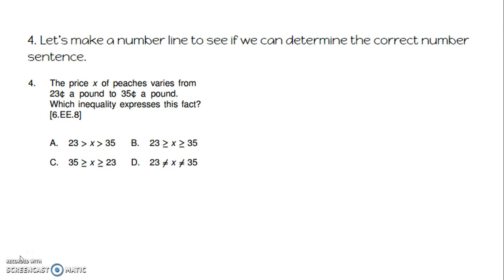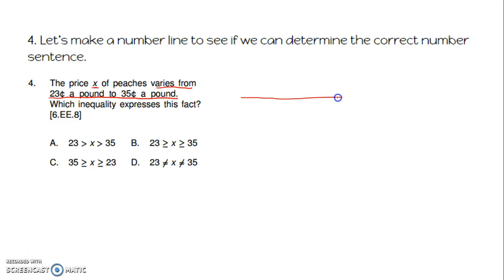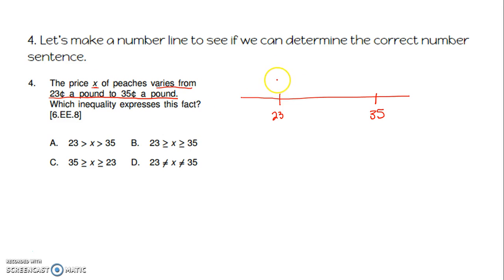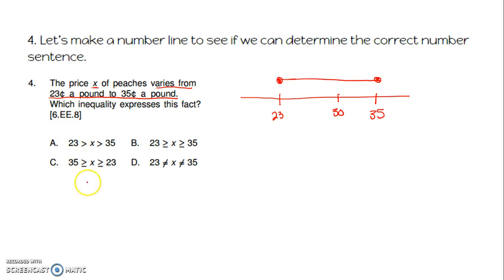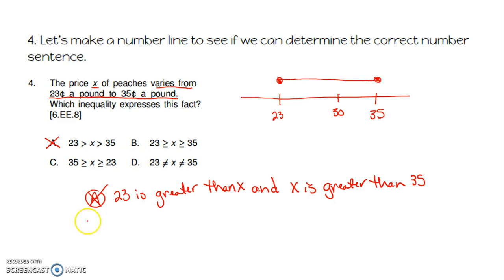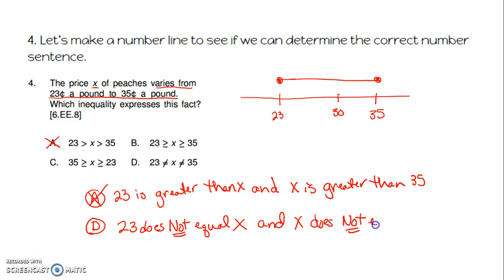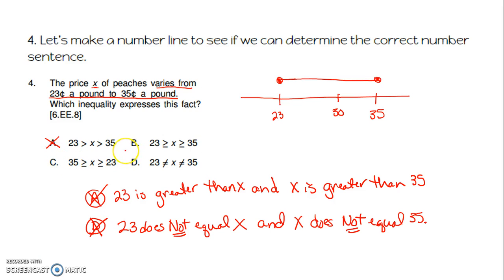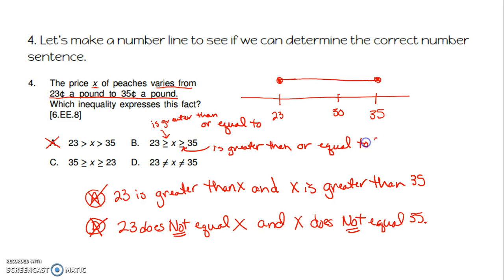#4 CR helper 29